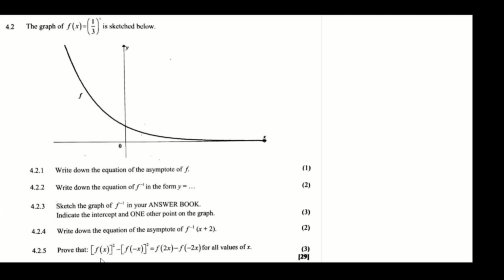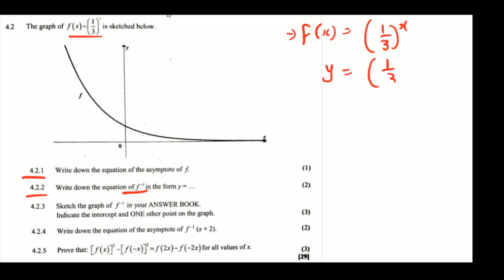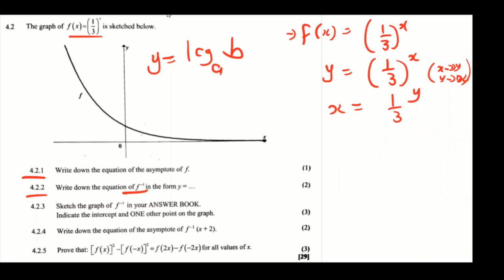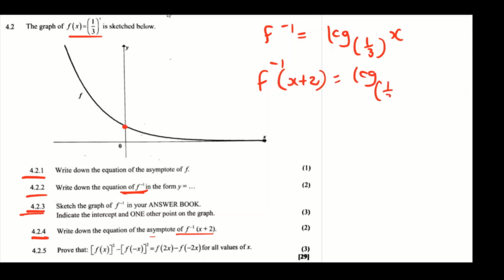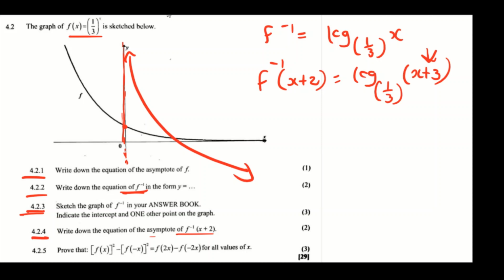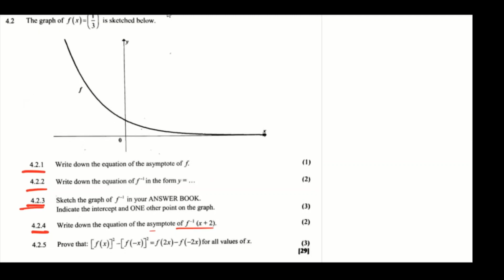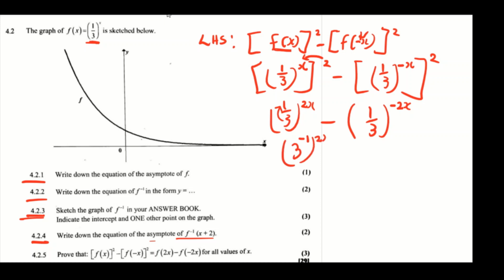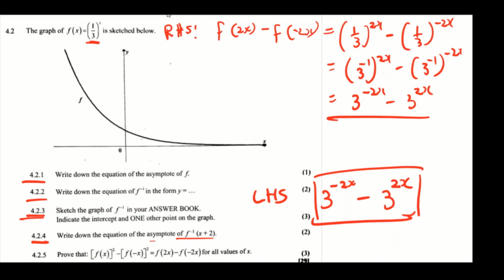Grade 12 June 2023 Maths Gauteng Provincial Paper 1;Exponential Function,Asymptotes,Inverse.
In this video i solve Question 4.2 on the June Exam 2023.